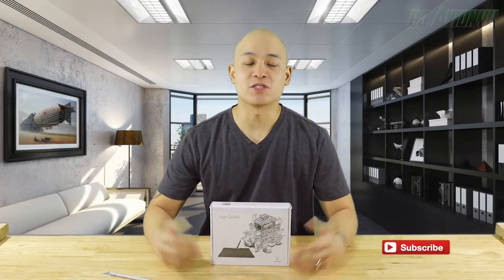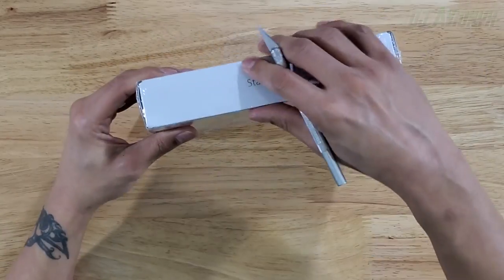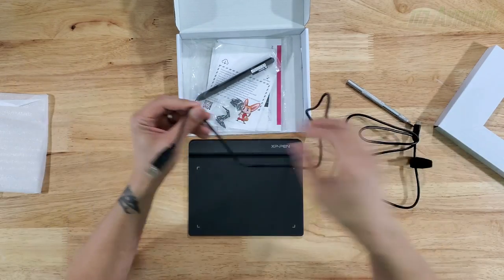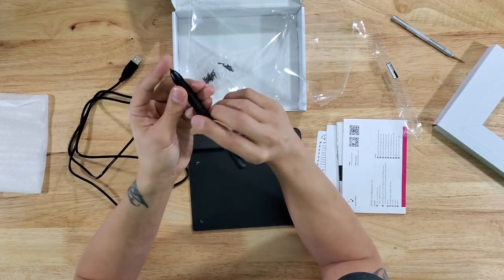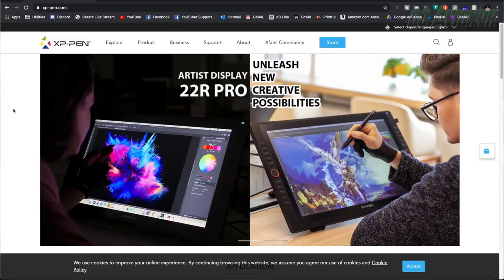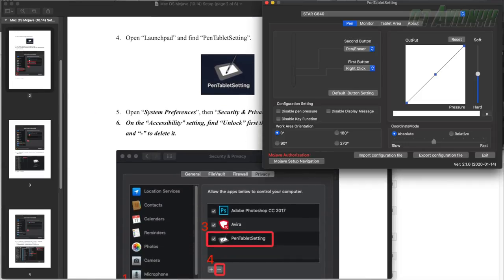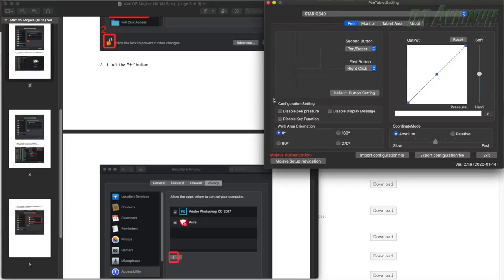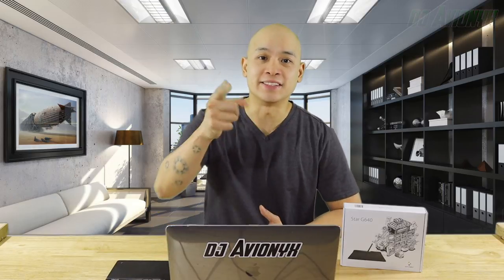XP Pen Star G640 Pen Tablet Unboxing and Installation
My new tool for Adobe Illustrator and Adobe Photoshop and possibly Final Cut Pro X has arrived. I will be unboxing possibly my new best friend when it comes to digital art and editing, XP-Pen Star G640 pen and tablet. I will be going over installation for Mac OS as well.

XP-Pen Star G640 Pen & Tablet